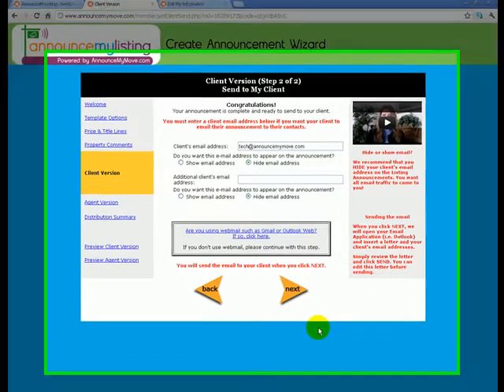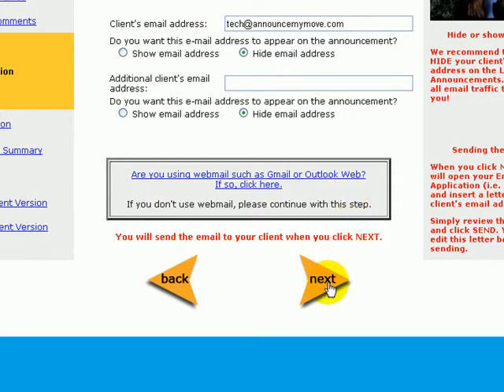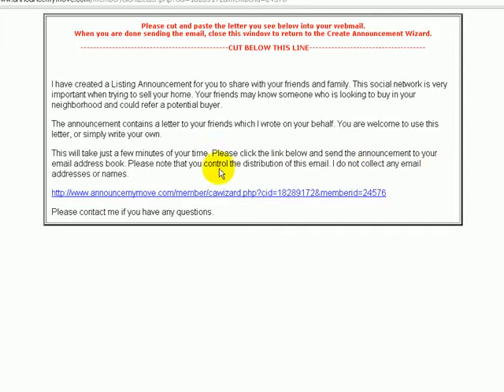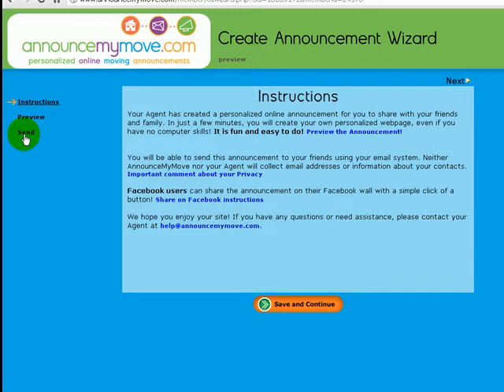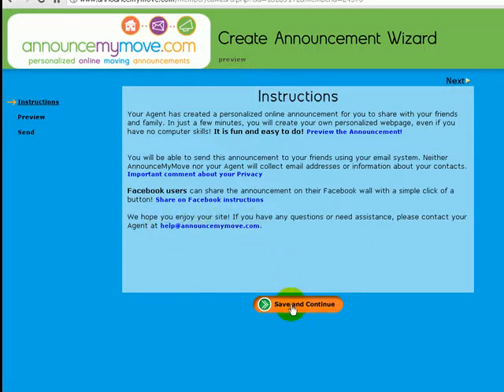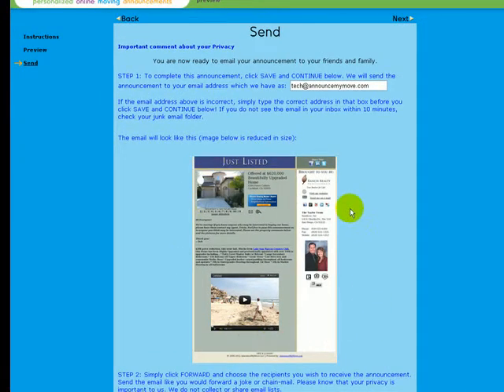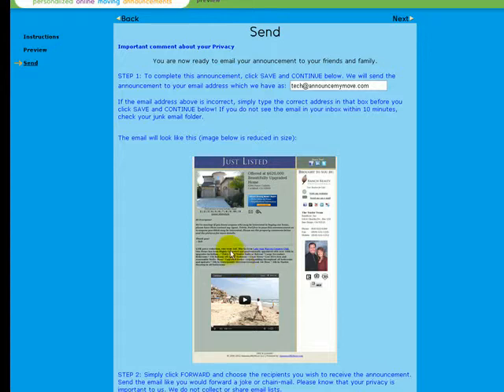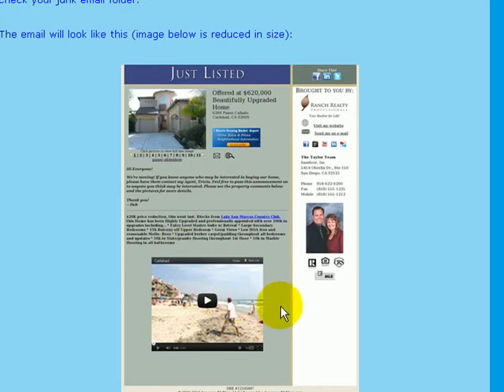AnnounceMyListing - Tip #7: Send Client Version / Homeowner Interface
AnnounceMyListing's Create Announcement Wizard - Step #6:  Send the Client Version of the announcement to your seller.  In this tip, learn about the Homeowner Interface.  Also what to do if you use webmail (like AOL, GMAIL, and Yahoo Mail).